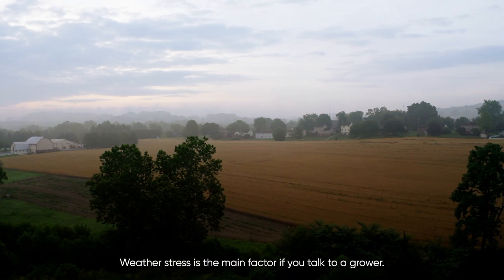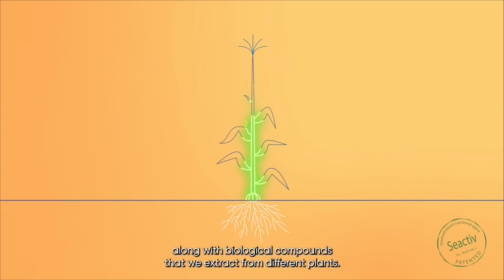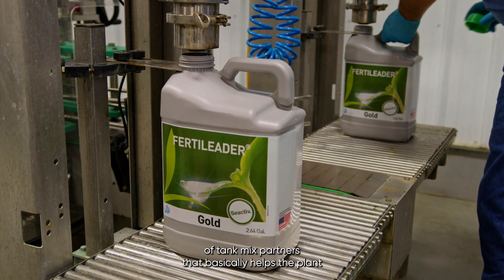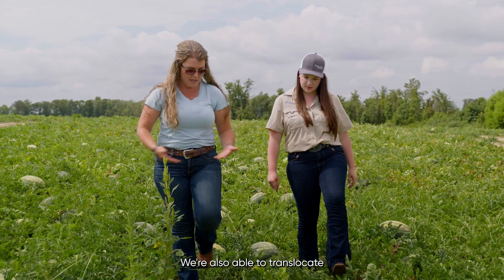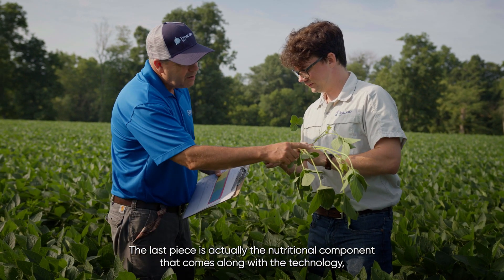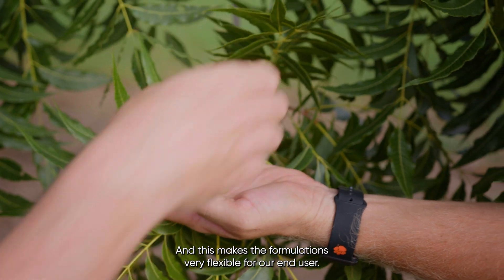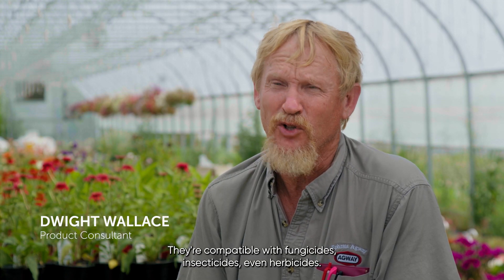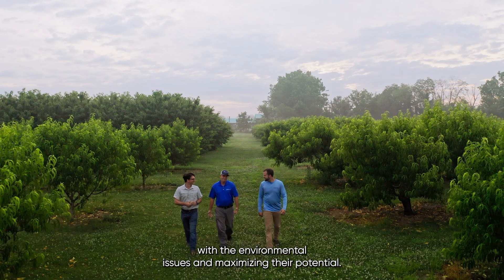FERTILEADER® - The Shield Against Weather Stress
Weather is the one unknown factor growers face every year which can prevent them from maximizing their yields. Building plant health throughout the season, so they can withstand challenging conditions that might surge towards later growth stages, can be decisive in preventing weather stress, damage, and loss.

TIMAC AGRO’s FERTILEADER® technology has a unique ability to reduce plant stress along with providing nutritional components designed for application at different crop stages or systems. It is also compatible with a wide range of tank-mix partners, making the formulations very flexible for the end user.

Watch our new video to learn how the FERTILEADER® technology and its SEACTIV® Complex can help your crop face weather-related stress.